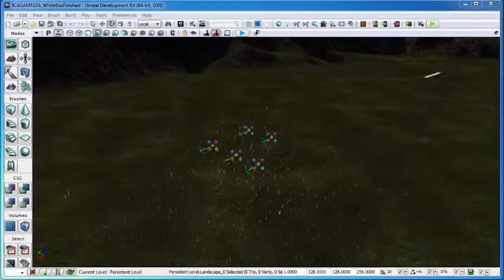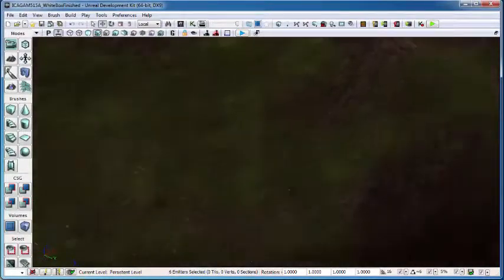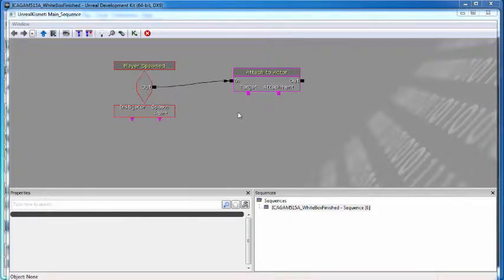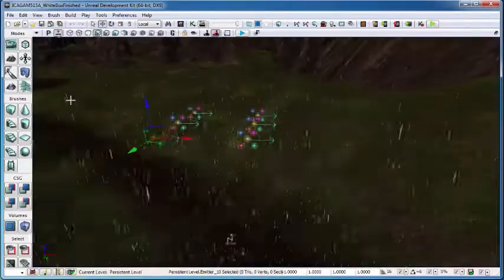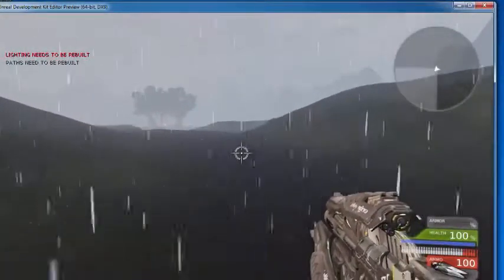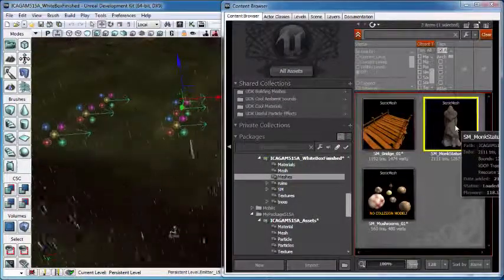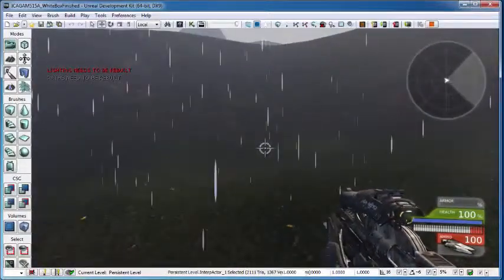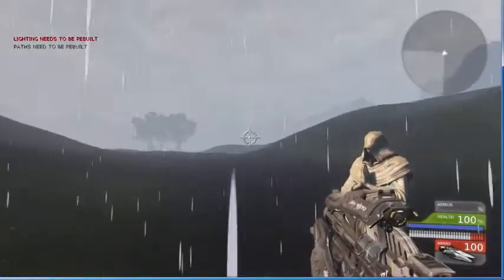ICAGAM515A Part16 Attaching A Particle to the Player